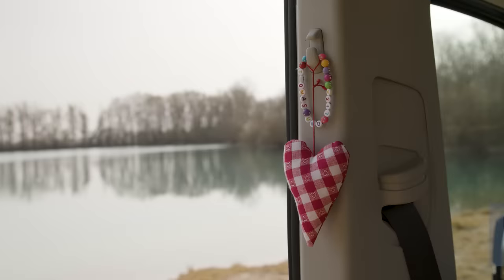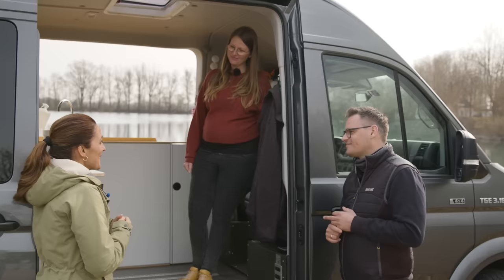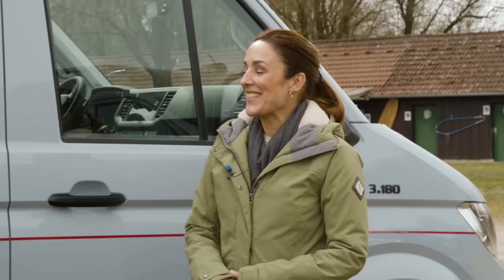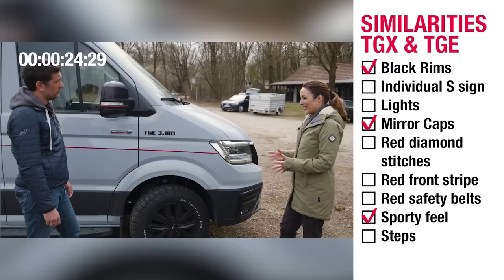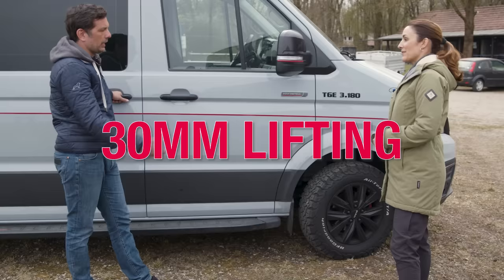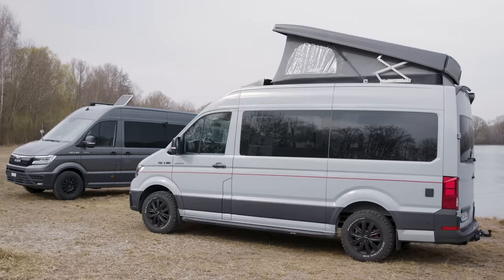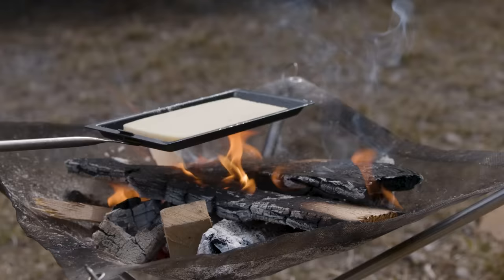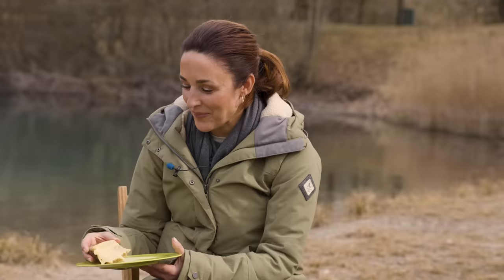The MAN TGE Individual Lion S | MAN Quickstop #14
Warning, this Quickstop episode may cause wanderlust! Lisa and Thomas explain what their van life looks like in their MAN TGE Camper Van. Plus, we meet Johannes and his custom MAN TGE Lion S – a unique mix of the MAN TGX and MAN TGE and a real eye-catcher! Do you recognize the similarities between the vehicle models?

* All individuals involved in this recording tested negative for Covid-19.

MAN Truck & Bus is one of Europe's leading commercial vehicle manufacturers and transport solution providers. The company's product portfolio includes vans, trucks, buses/coaches and diesel and gas engines along with services related to passenger and cargo transport.

Video: Little Dot Studios